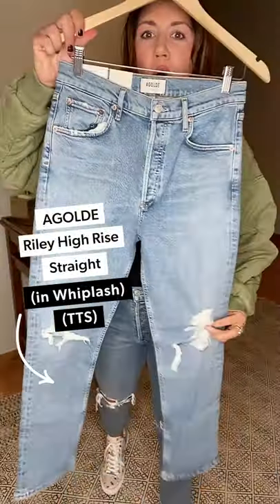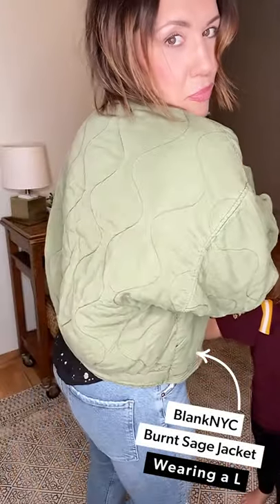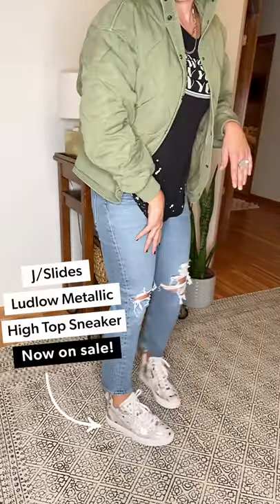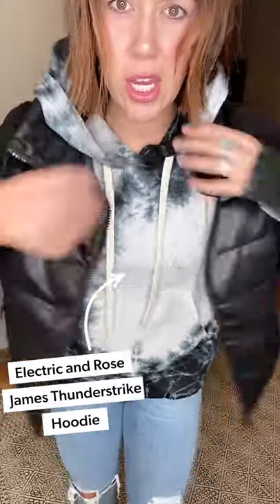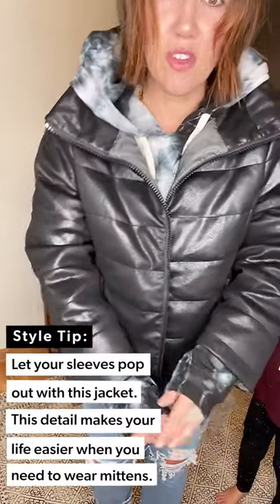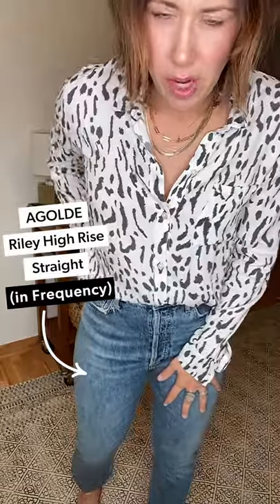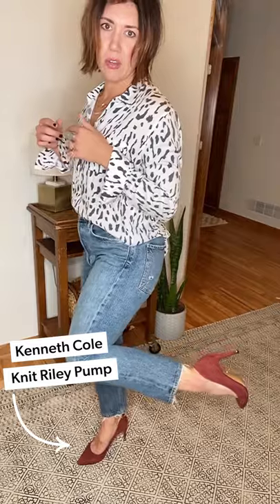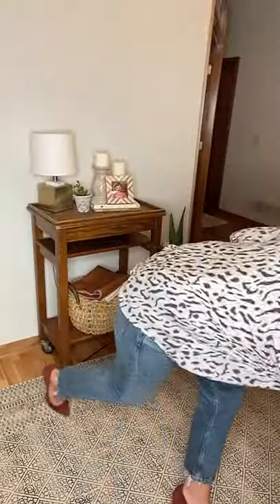How to Wear Straight-Leg Denim: The AGOLDE Riley Jean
It's all about the AGOLDE Riley—tune in now with Ash to find out why they’re our new favorite straight-leg jeans and how to wear them. Item links & details below!

0:00 // Intro

0:07 // Look 1

3:05 // Look 2

5:21 // Look 3